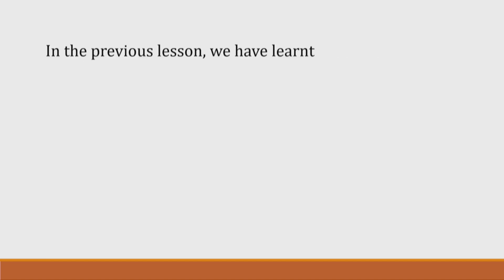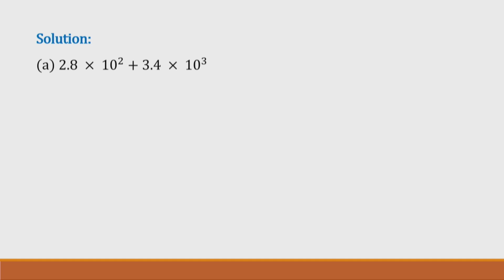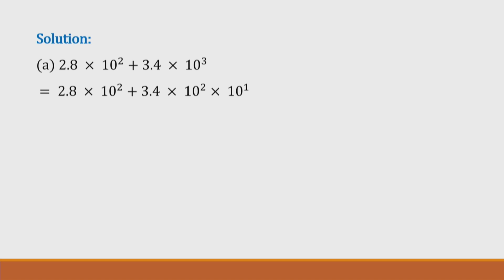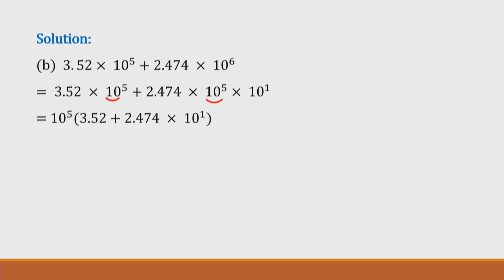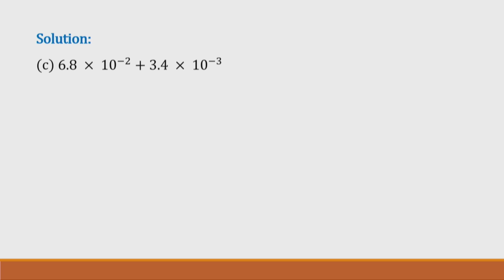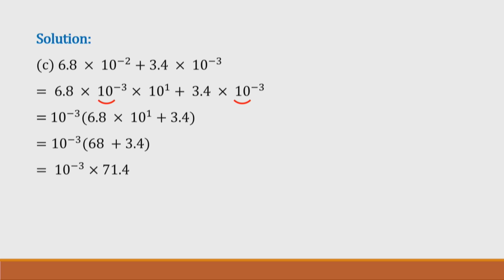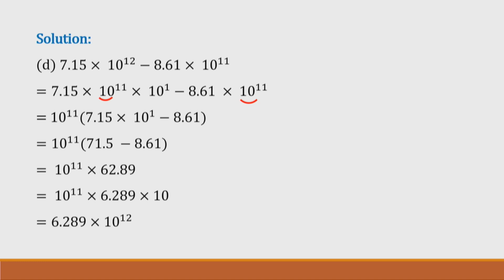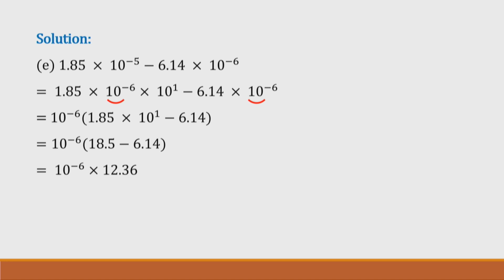Mathematics G10 Standard Form Part 3